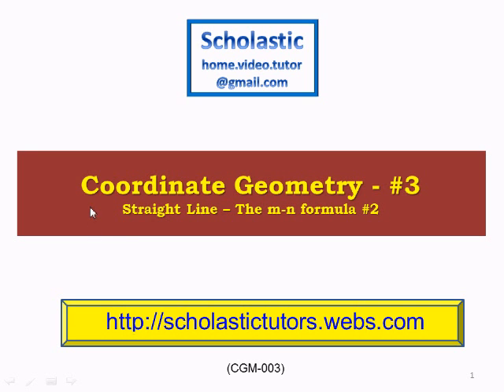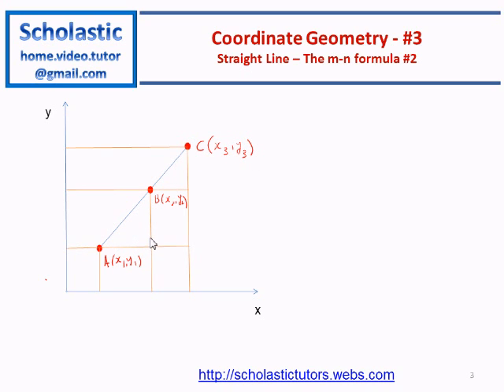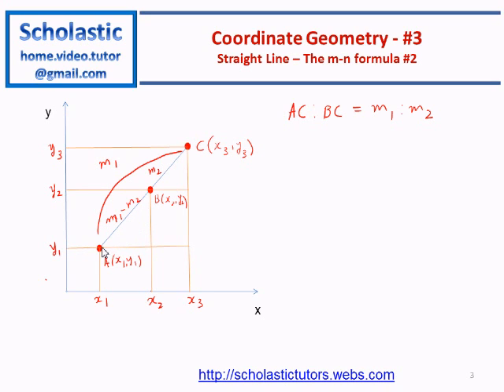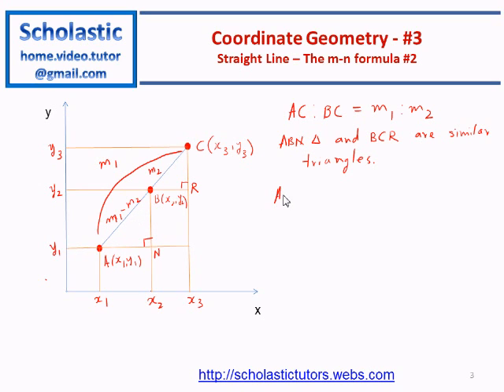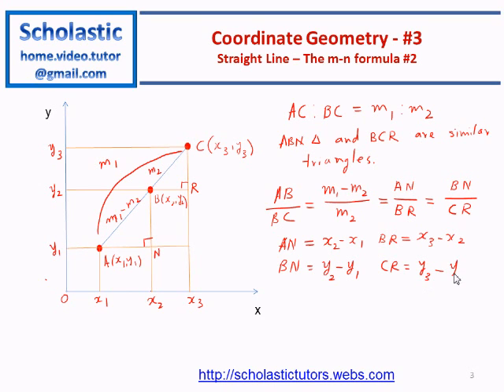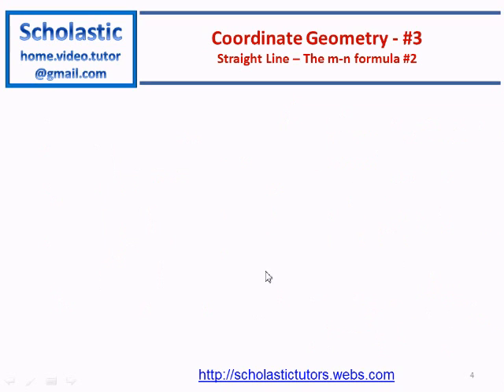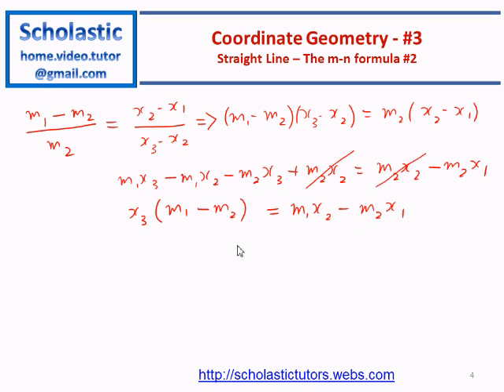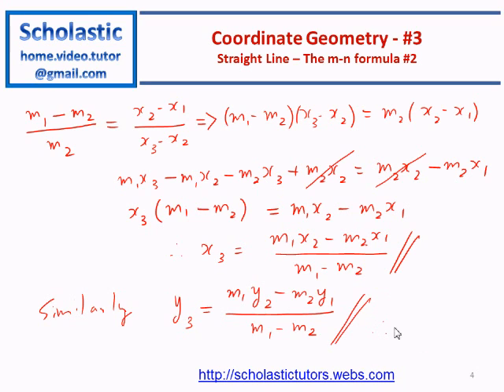Coordinate Geometry #3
Straight Line - The m-n formula #2